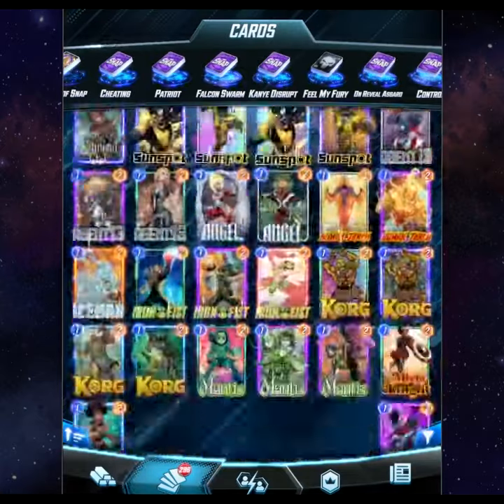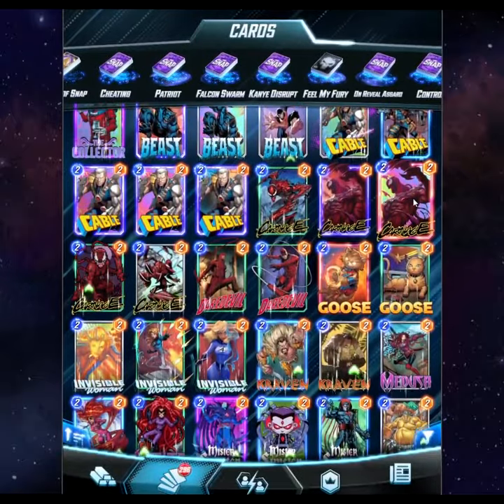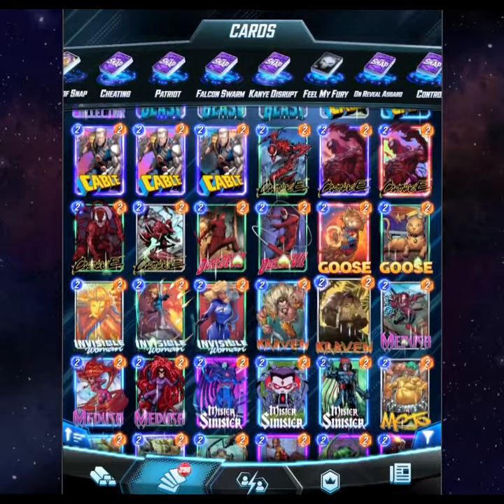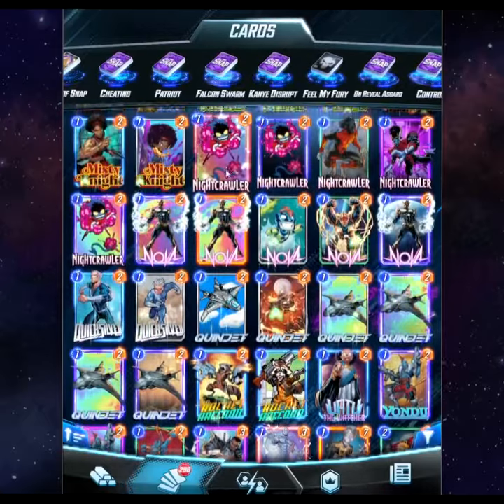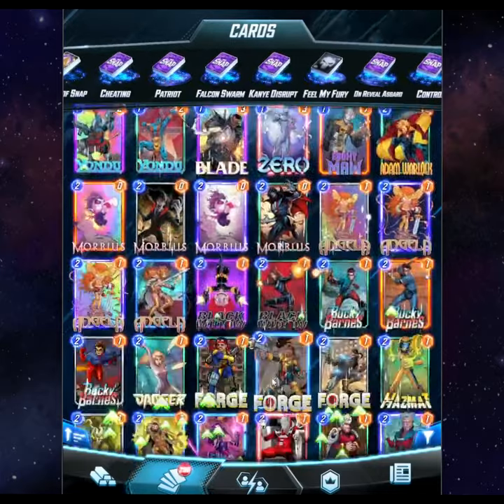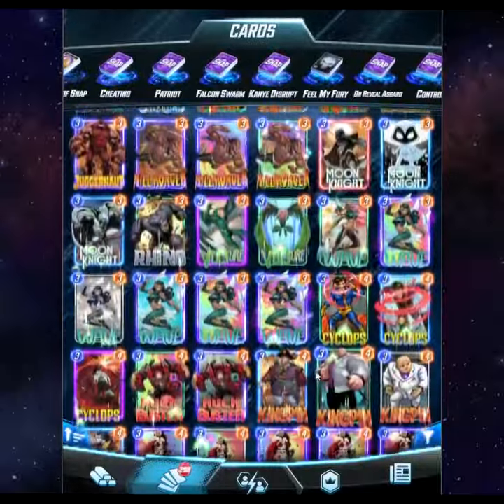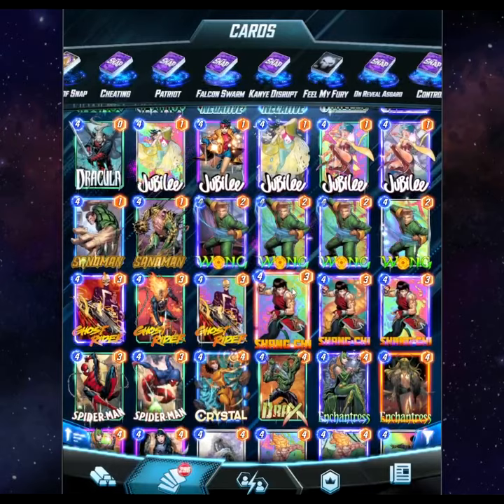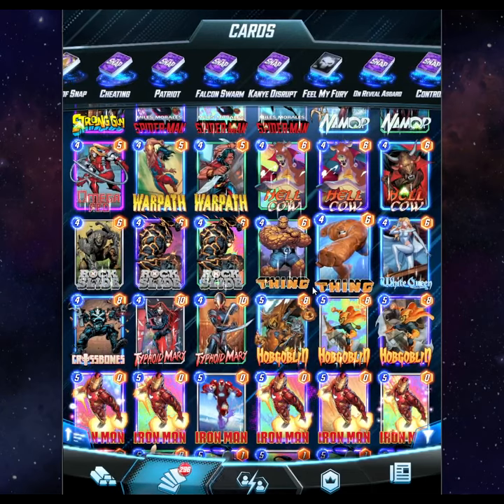Cloning Vats In 60 Seconds - Marvel Snap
MARVELSNAPCreator Back on the 60 second location bandwagon! This time we have Cloning Vats

If you see this. you're just an incredible looking human being